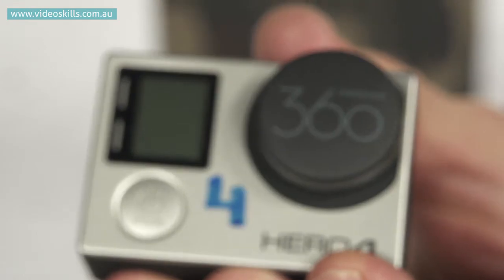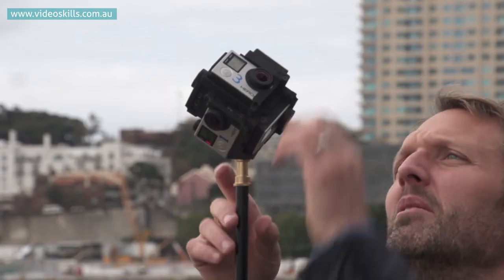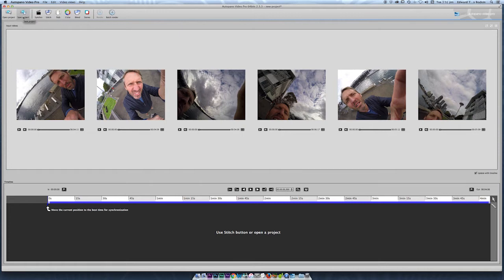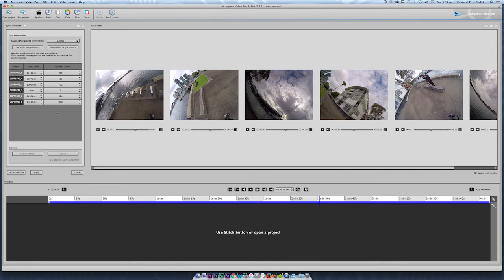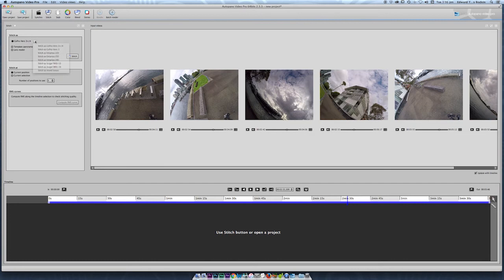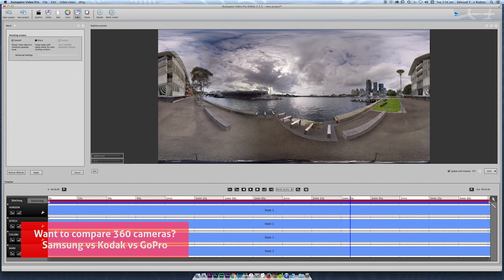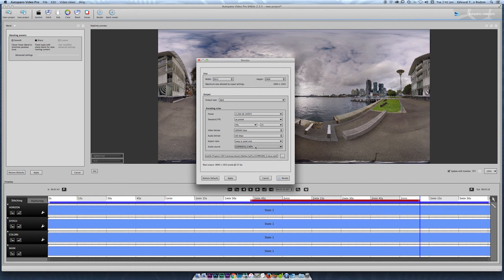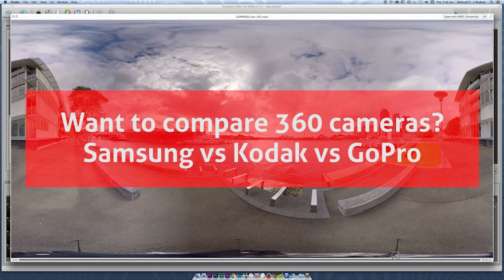Shoot 360 VR video - GoPro and Freedom360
Learn how to shoot awesome 360 video using GoPro Hero 4 Black with a Freedom360 rig. Understand the tips and tricks you'll need to get up and running in minutes. From camera specs to stitching tips - it's all here.